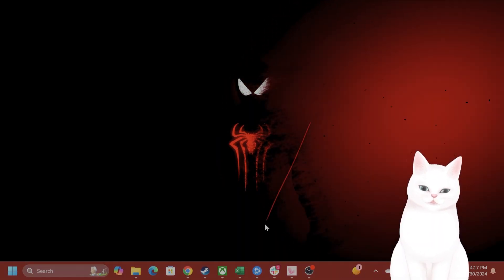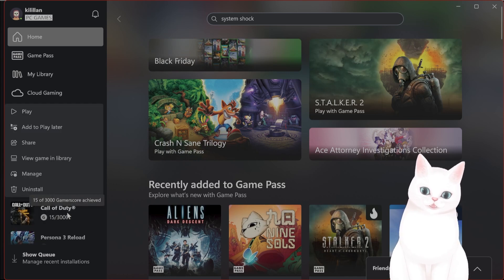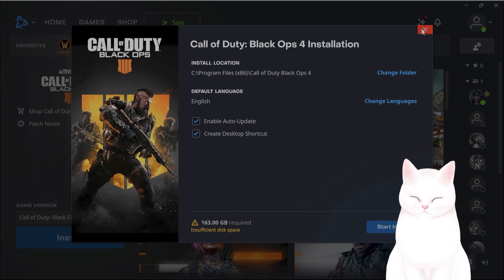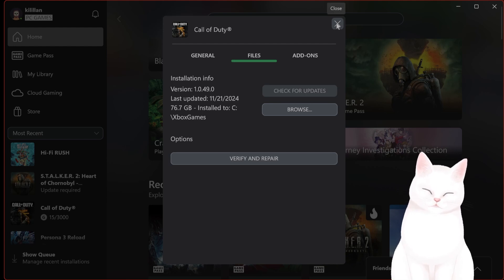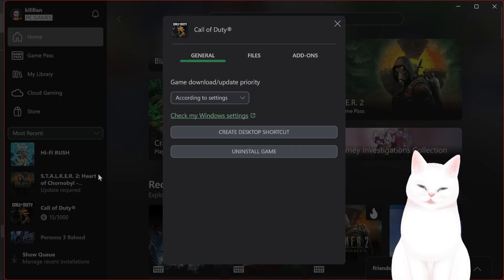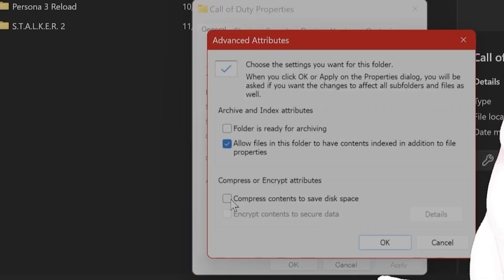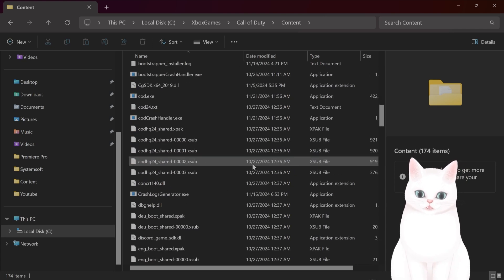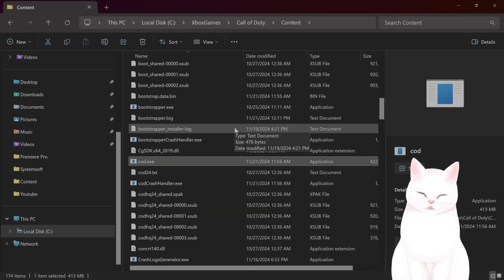How to Fix Error Code 0x9 in Call of Duty Modern Warfare 3 & Black Ops 6 – Crash on Launch Solution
Are you frustrated with Call of Duty Modern Warfare 3 error code 0x9 or Black Ops 6 crashing on launch? Don't worry—we've got you covered! This video walks you through step-by-step solutions to fix the game crash error code 0x9 and get you back in action. Whether you're facing issues with Modern Warfare 3, Black Ops 6, or another COD title, this guide is packed with proven fixes to save your gaming experience.

🔧 In this video, we cover:

How to fix Modern Warfare 3 error code 0x9
Resolving the game has crashed error code 0x9
Solutions for Black Ops 6 crashing issues
Don’t let the error code 0x9 stop you from enjoying your favorite game!

00:00 - Intro

Fixing the A0X9 error for Xbox Game Pass in Call of Duty.
00:06 - Install Battle.net

How to install Battle.net and set up file paths.
00:31 - Verify Game Files

Steps to verify and repair files in Xbox Game Pass.
01:44 - Advanced Fixes

Adjust compression settings and run as administrator.
03:34 - Final Tips

Comment for help or like if this solved your issue!